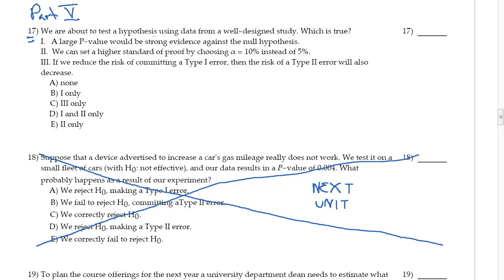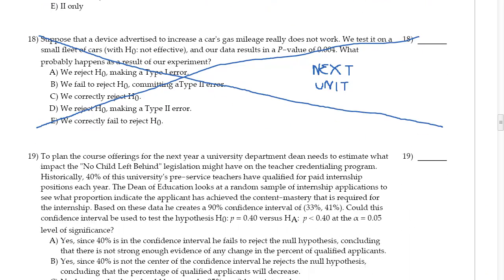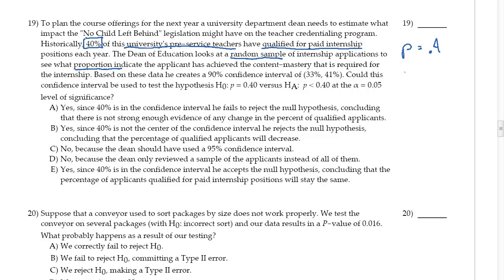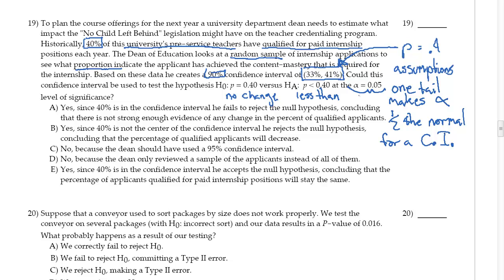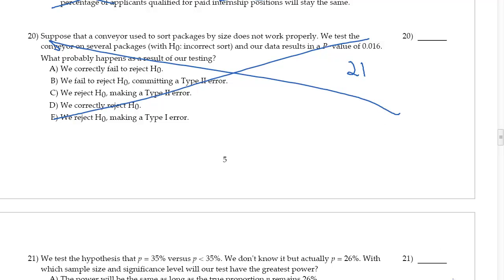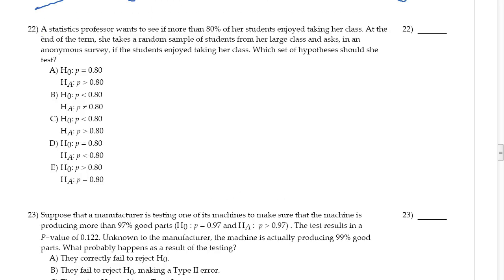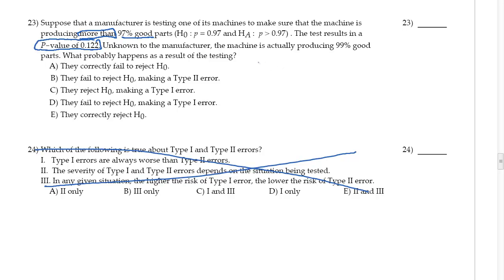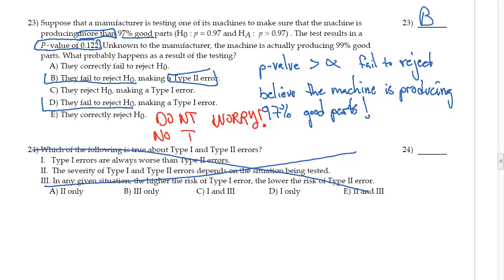Practicing Unit 2 Stats part 5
questions 17-24 on the Unit 2 Practice Exam. We covered Confidence Intervals, P-value, Central Limit Theorem, and Hypothesis Testing.